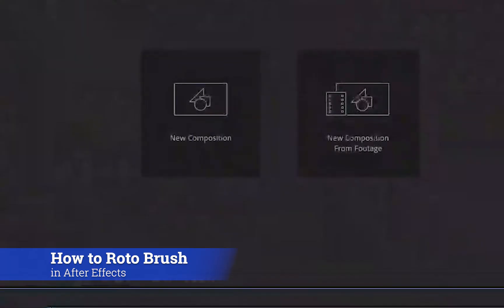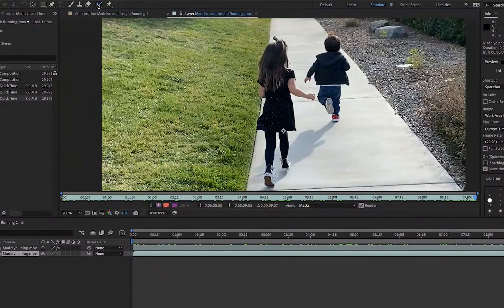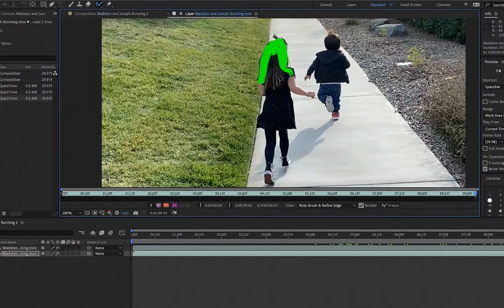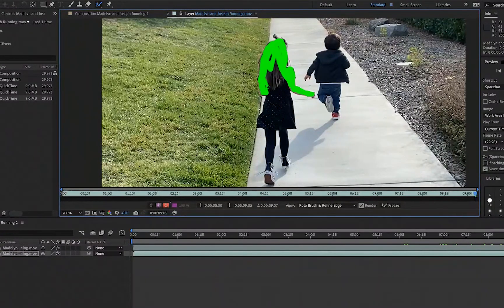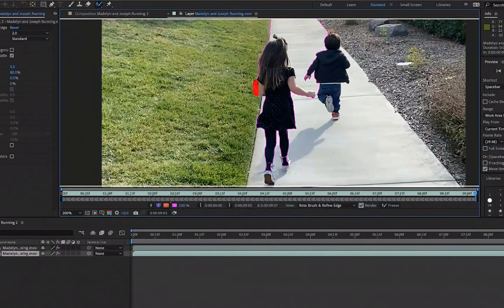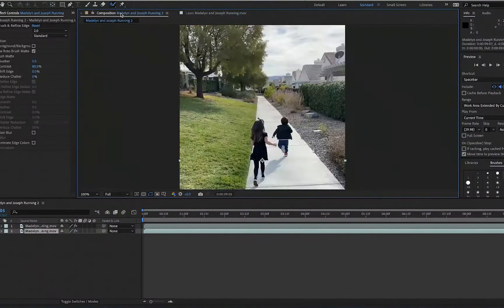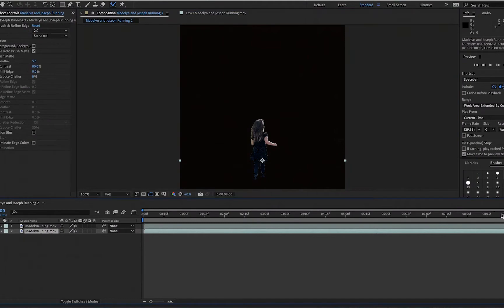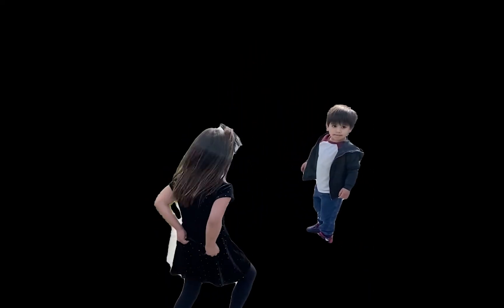Rotobrush 2 Tutorial After Effects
Learn how to select and isolate an object in motion.